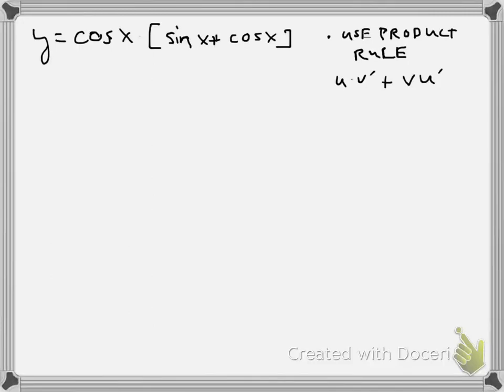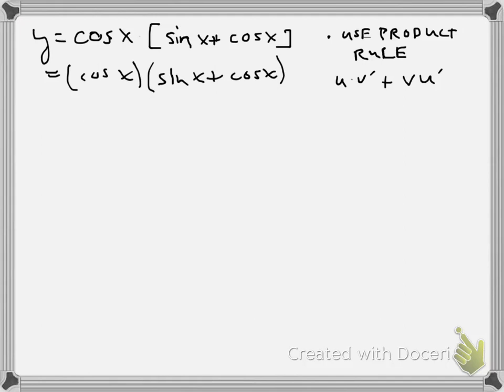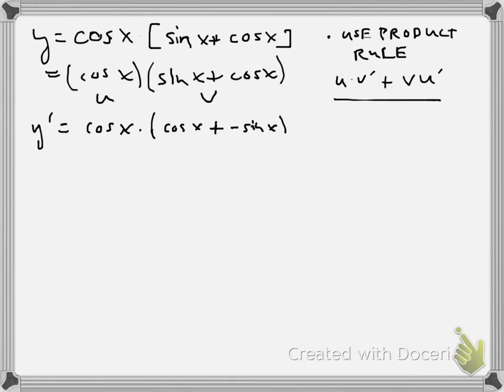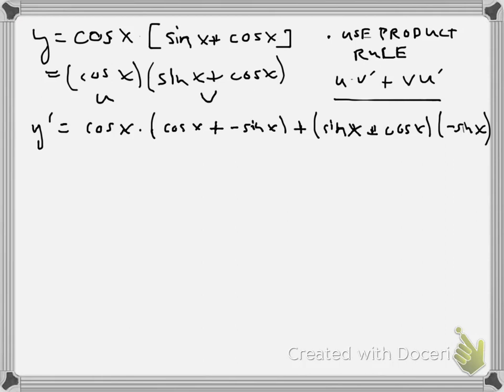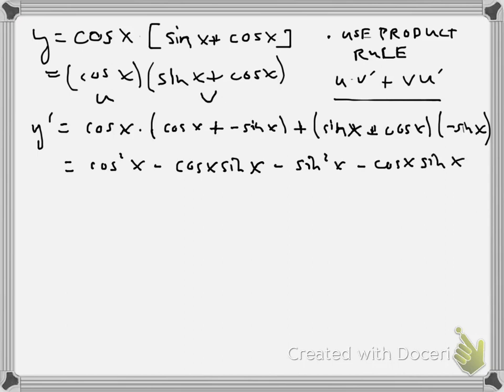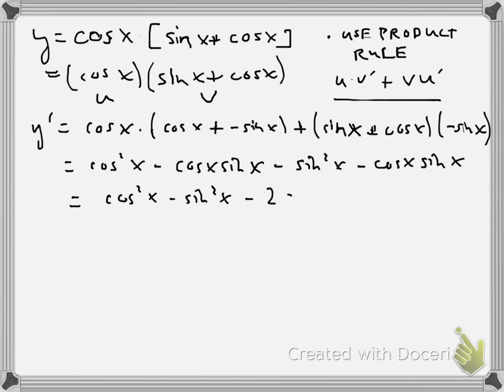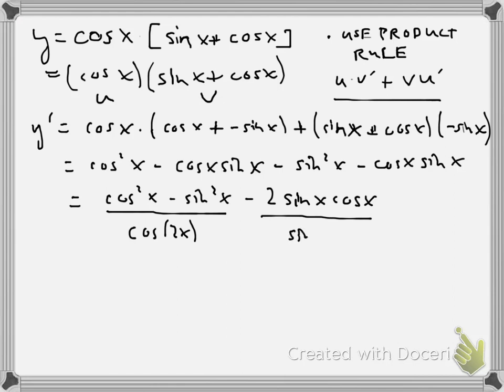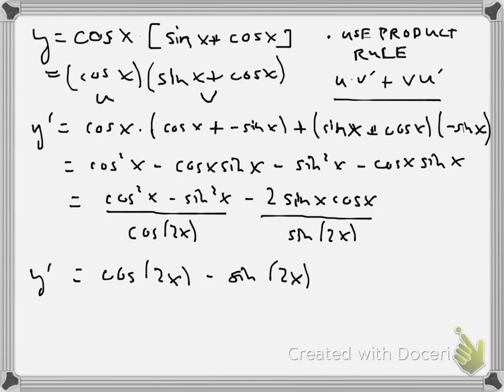Derivative of sinx * (sinx + cosx)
Derivative problem... uses product rule with trig derivatives.